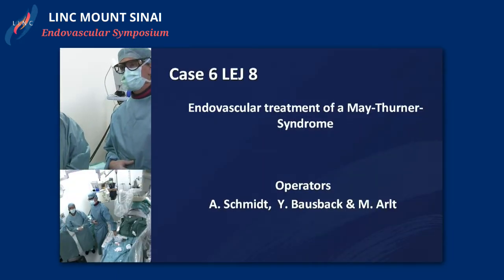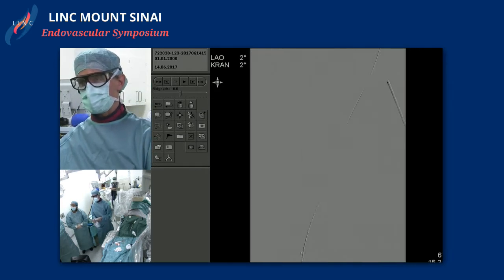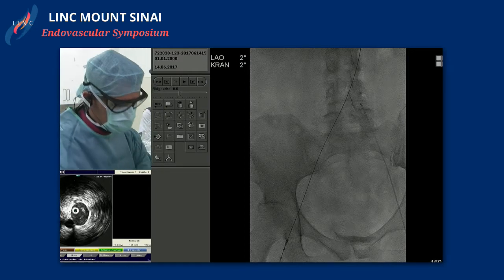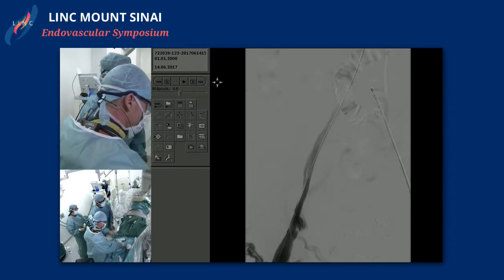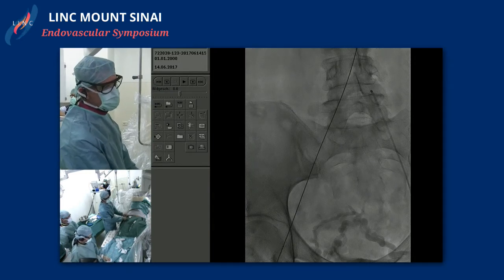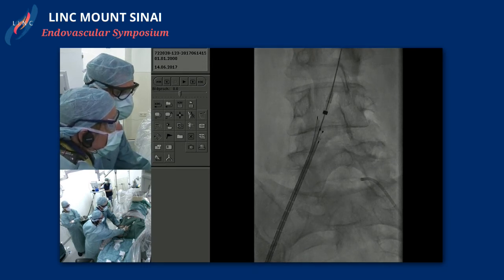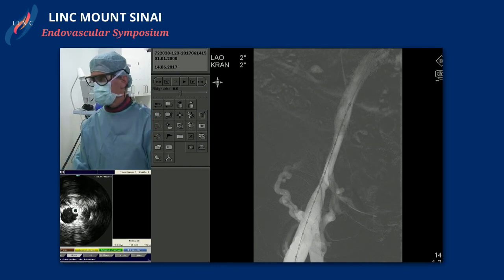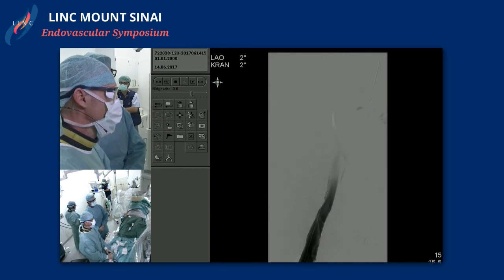Live Case Presentation #6 Deep Venous Stenting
Live Case Presentation #6
Deep Venous Stenting
Broadcast From University Hospital, Leipzig, Germany